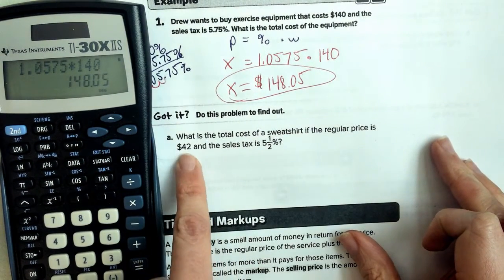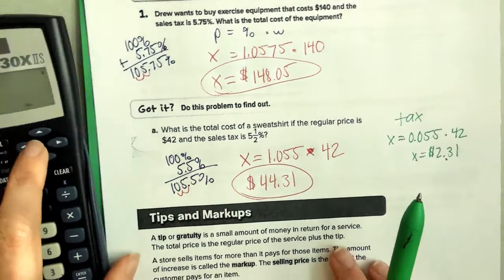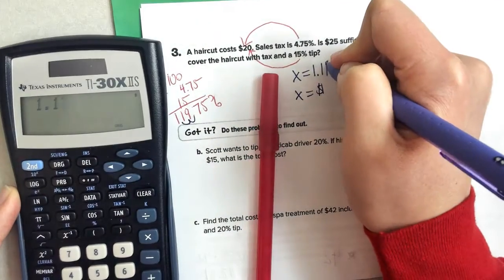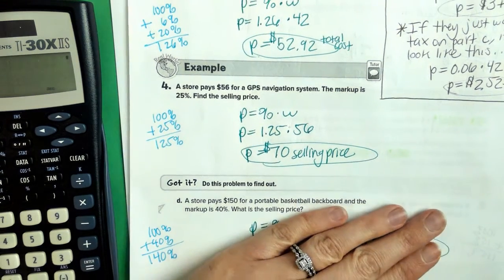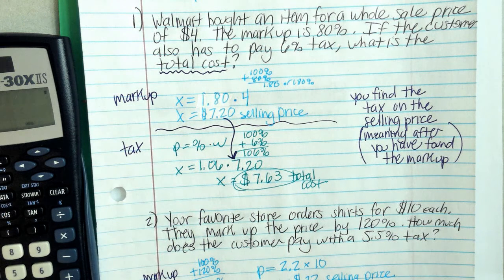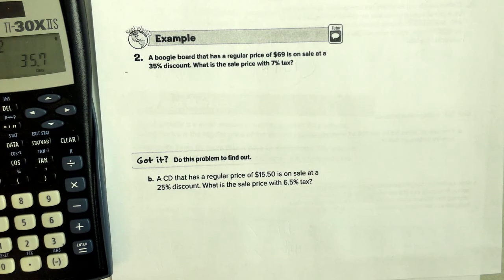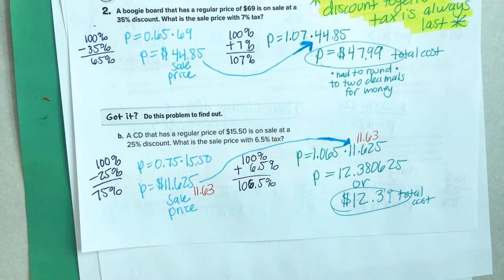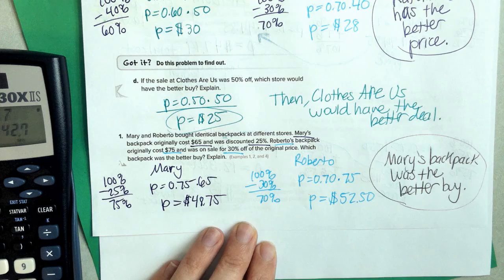AM 6-5 Discount, Tax, Tip, Markup